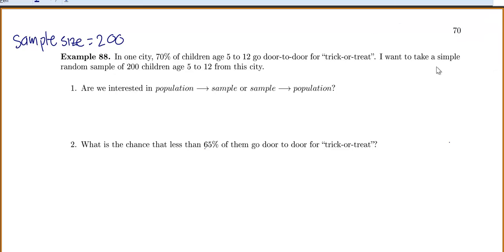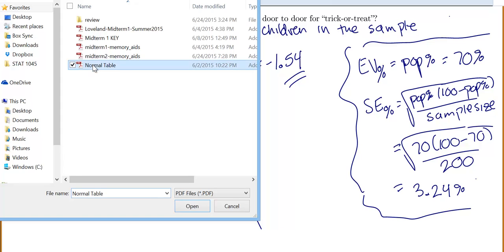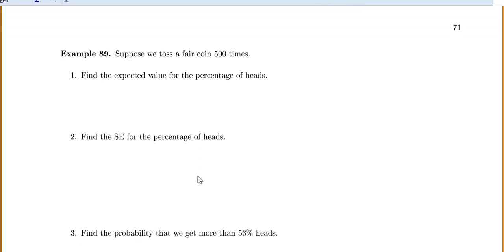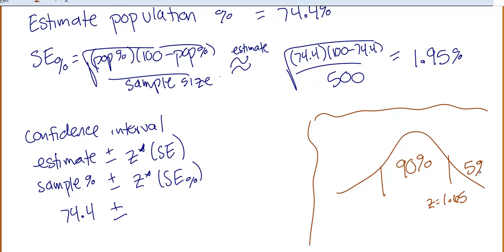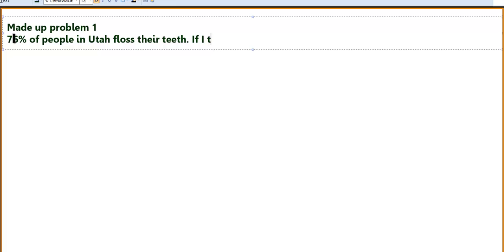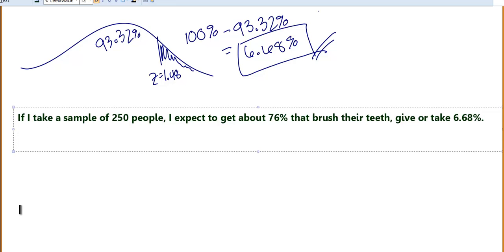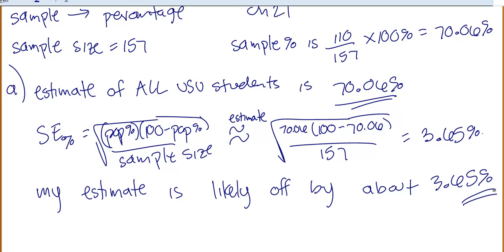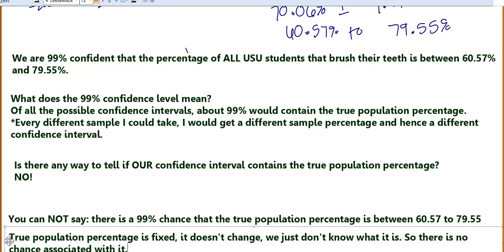class july 1 percentages